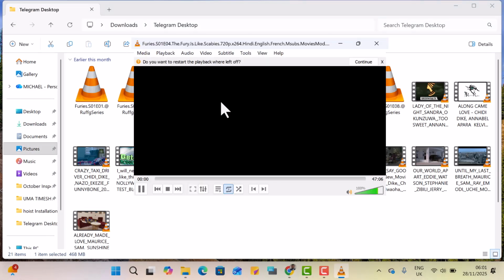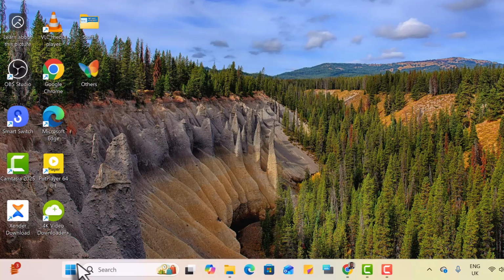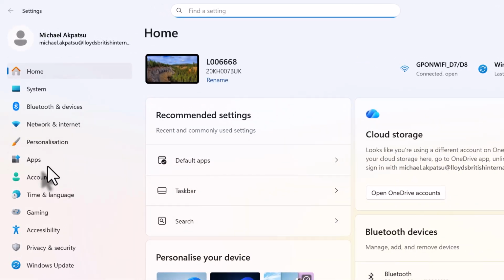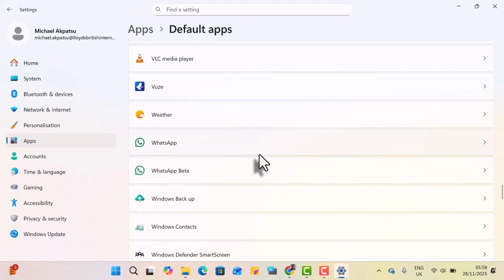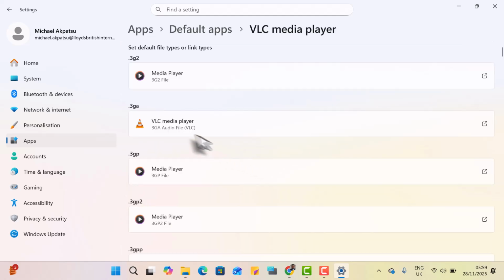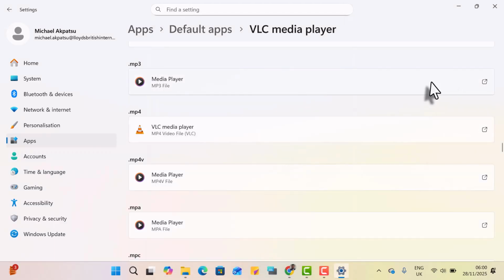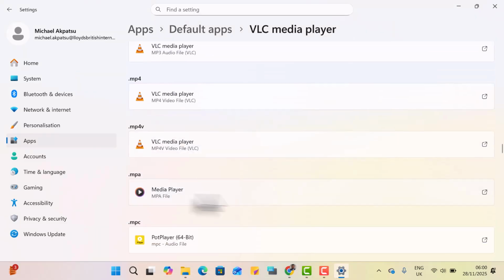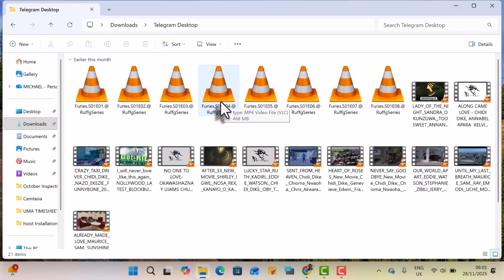Make VLC Default Media Player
Learn how to make VLC Media Player your default video and audio player in just a few clicks!
In this quick tutorial, I’ll show you the simple steps to set VLC as the default app for all your media files, including MP4, MP3, MKV, and more. This works on Windows 10 and Windows 11.
If your videos keep opening in another player, this guide will fix it instantly!

What you’ll learn:
✔ How to change default apps in Windows
✔ How to set VLC as default for all video formats